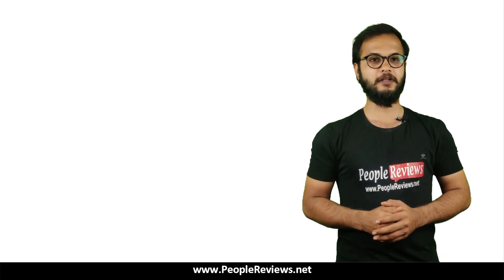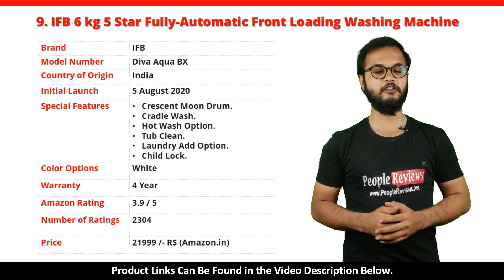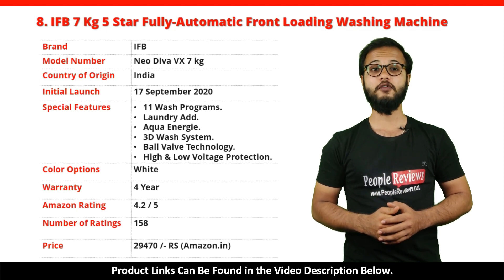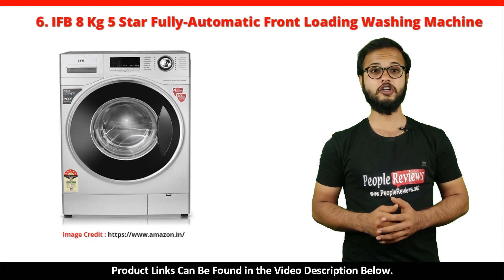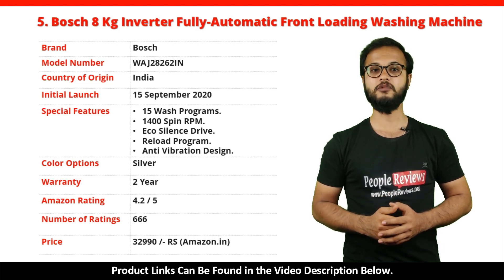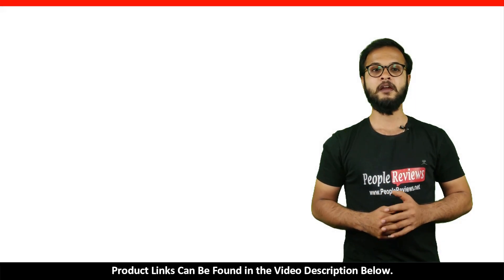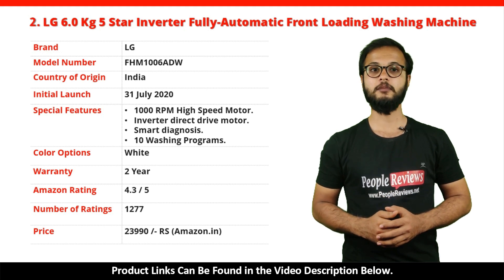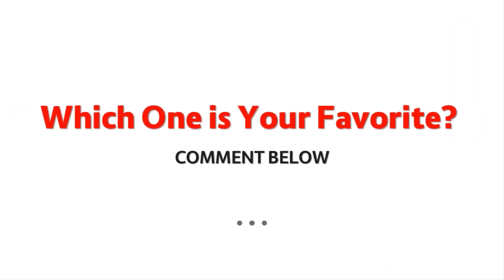Best Fully Automatic Front load Washing Machines in India – Top 10 List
Top 10 Best Fully Automatic Front load Washing Machines in India You Can Find the Updated List on Our
0:00 Subscribe to Our Youtube Channel and Press the Bell Icon for Latest Updates
0:05 Best Front Load Washing Machines in India
0:15 IFB 6.5 Kg 5 Star Wi-Fi Alexa Enabled Fully-Automatic Front Loading Washing Machine
0:50 IFB 6 kg 5 Star Fully-Automatic Front Loading Washing Machine
1:25 IFB 7 Kg 5 Star Fully-Automatic Front Loading Washing Machine
2:03 IFB 7 Kg 5 Star Fully-Automatic Front Loading Washing Machine
2:37 IFB 8 Kg 5 Star Fully-Automatic Front Loading Washing Machine
3:13 Bosch 8 Kg Inverter Fully-Automatic Front Loading Washing Machine
3:48 Bosch 7 Kg Inverter Fully-Automatic Front Loading Washing Machine
4:23 LG 7.0 Kg 5 Star Inverter Fully-Automatic Front Loading Washing Machine
4:59 LG 6.0 Kg 5 Star Inverter Fully-Automatic Front Loading Washing Machine
5:33 Samsung 6.0 Kg Inverter 5 Star Fully-Automatic Front Loading Washing Machine
6:05 Which One is Your Favorite, Let Us Know in the Comment Section Below.
6:09 Thank You for Watching.

Here is a List of Top 25 Best Frontload WashingMachiness in India

Image Credits
• Pixabay.com
• Pexels.com
• Freedigitalphotos.net